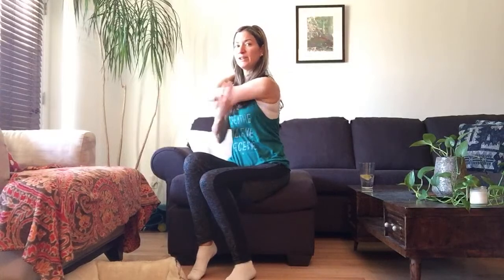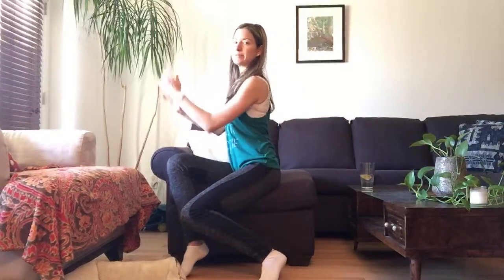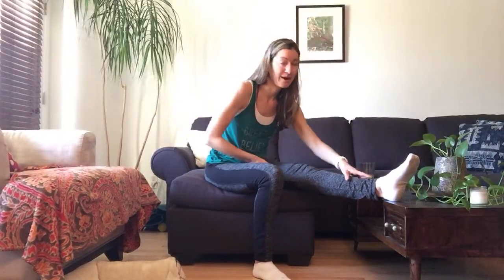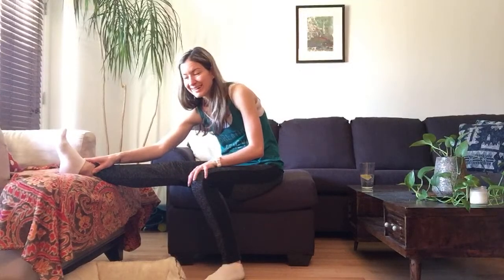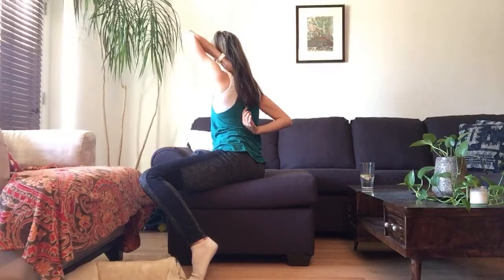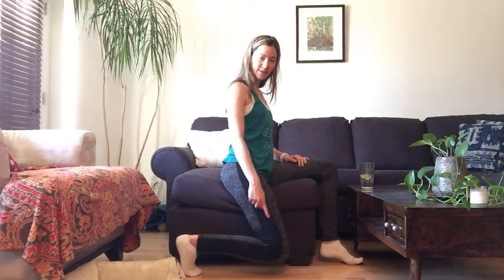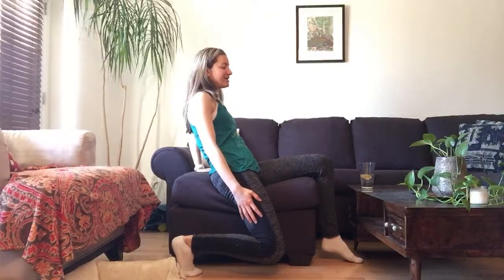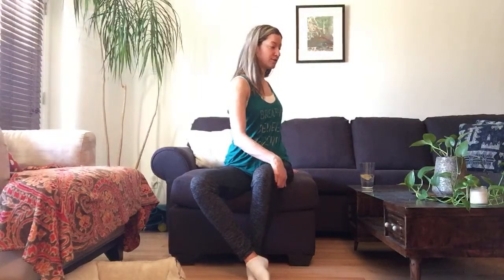The Best Seated Stretches for Better Flexibility | Exercise for Adults 50+ | Seniors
Join Meg for a quickworkout you can do athome! Today she shares the BestSeatedStretches that you can do while sitting down.
Follow along in the comfort of your own home!

Strengthen your body and take a fitness break to stretch, improve your flexibility and feel stronger!

Join Meg EACH day at 10:30am for a LIVE Fitness Class that you can do in your own home!

Meg is looking for FEEDBACK from Adults 50+ for her UPCOMING Online Fitness Program:

Are you interested in learning more about your health and what you can do to improve it? Looking for some suggestions based on your health needs?

Are you looking for a nutrition program to supplement your fitness?
Join Meg and her team for The Prove It Challenge starting April 1st:
(available to Canadian and US residents)

Are you looking for more exercises for seniors?